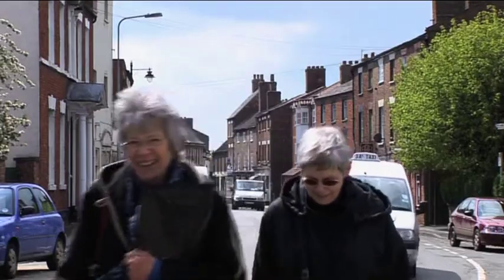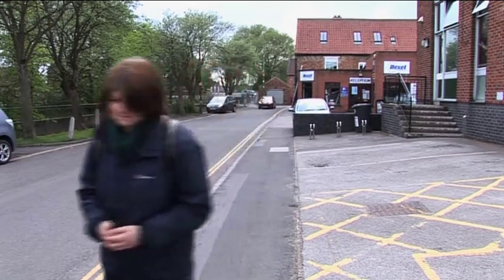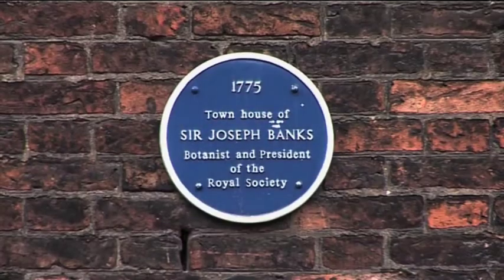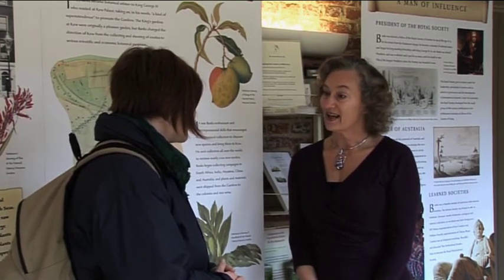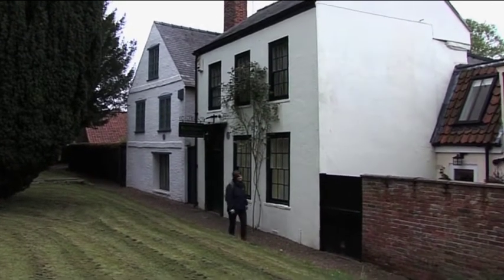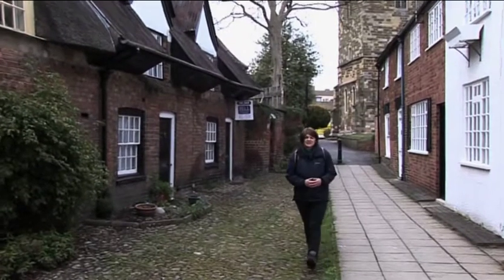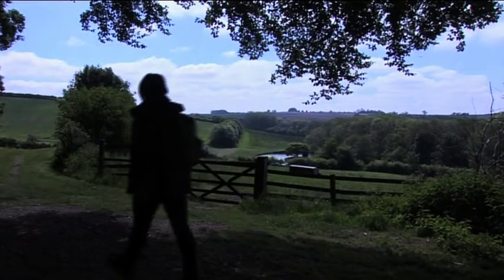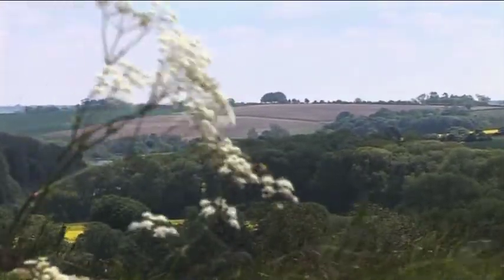Lingard's Lincolnshire Rambles - Episode 3 - Horncastle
Join Emma Lingard as she discovers the hidden history of Horncastle.